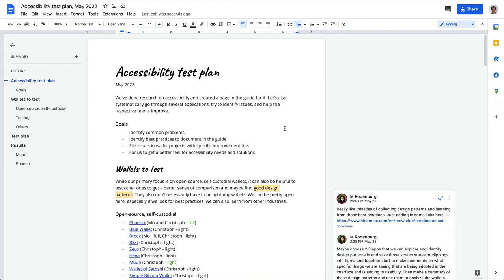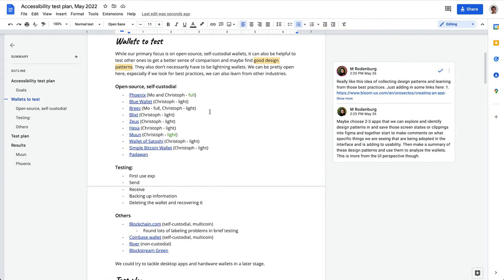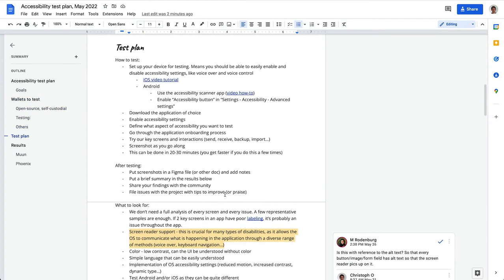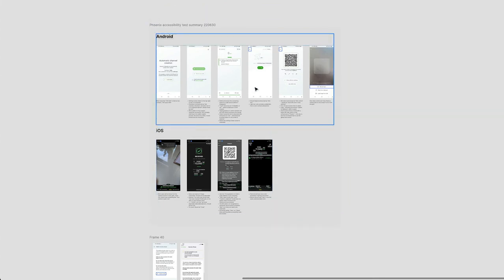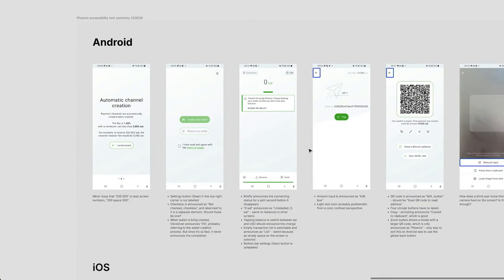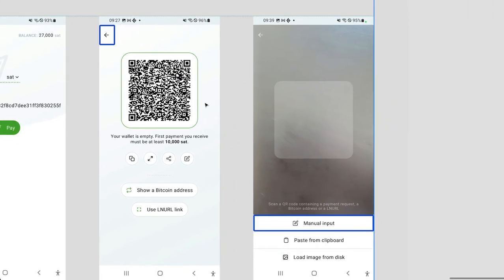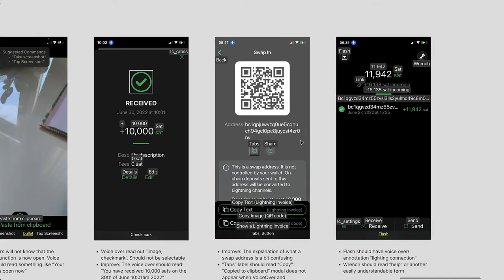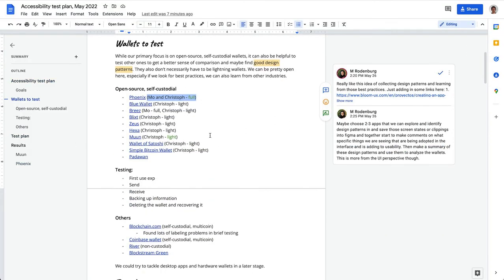Accessibility test summary of Phoenix wallet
Mo and I did a test session on Phoenix to review their UX. Overall, it's really good, we just stumbled across some minor issues.